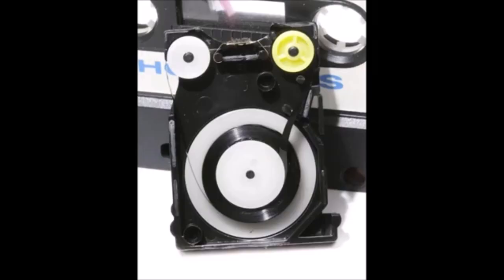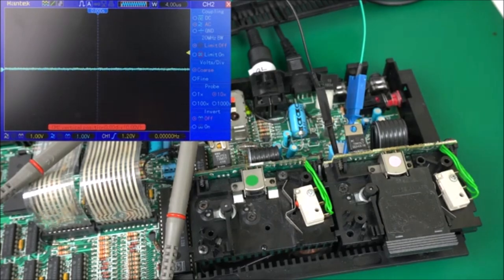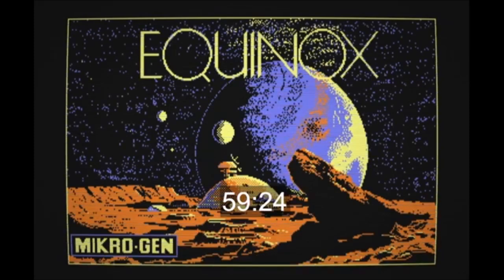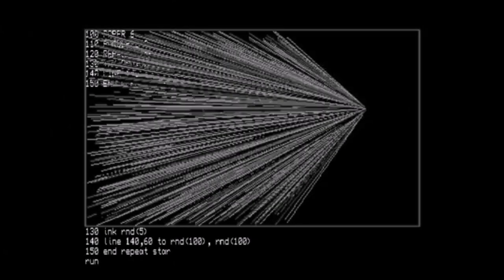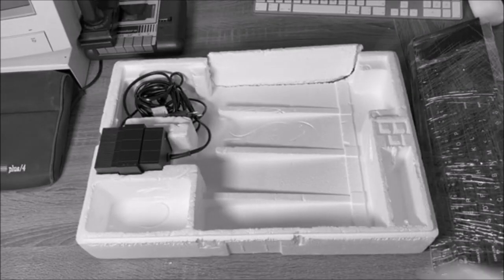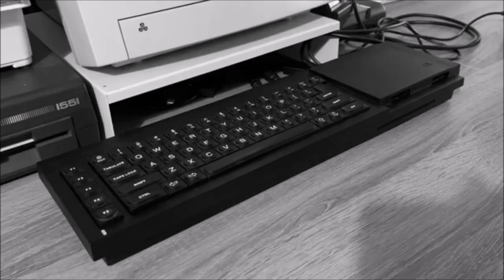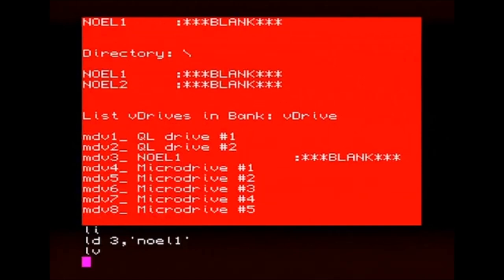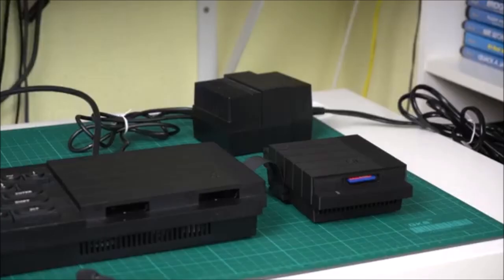Sinclair QL 1984 2024 Best Reviews and Channels